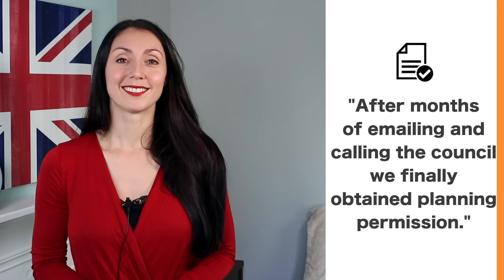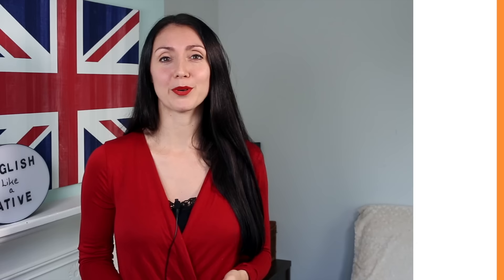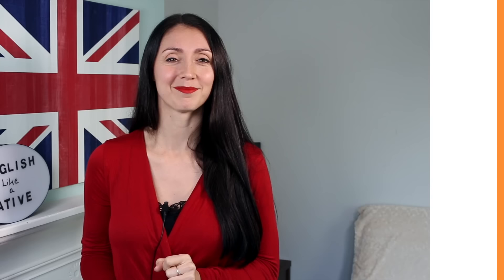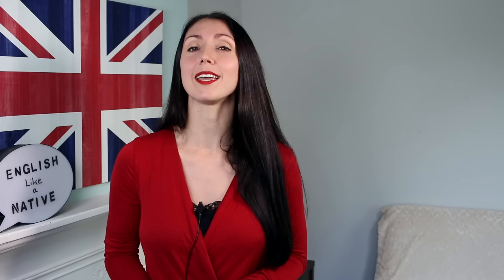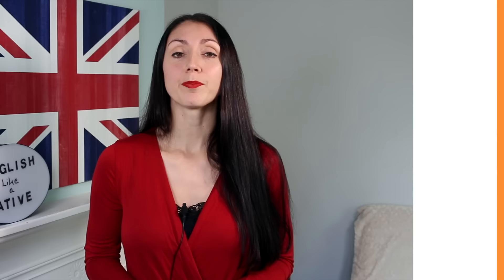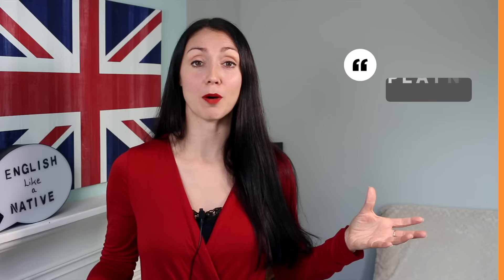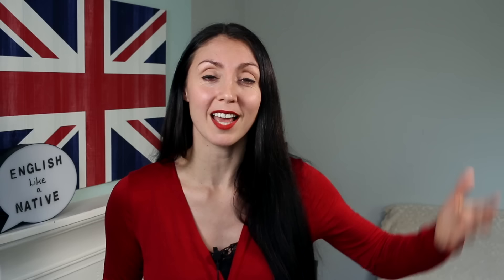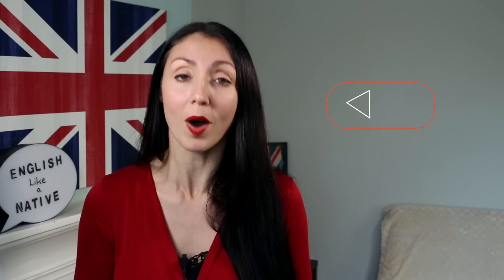Change Basic English To Business English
Change basic English to Business English with these simple vocabulary switches.

It's important to me that I give you the best lessons possible so please feel free to give me your feedback on this lesson in the comments section below.

🙏 CONTRIBUTE 🙏

TRAVEL CREDIT

My Links

Anna ❤ 🇬🇧